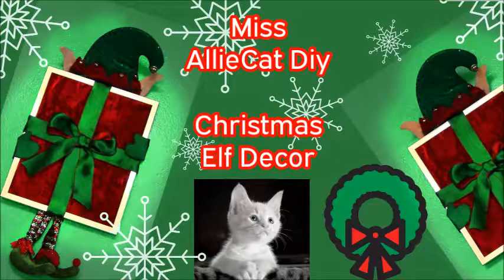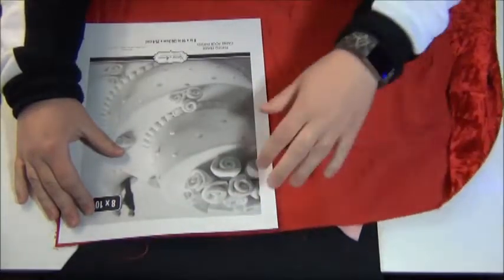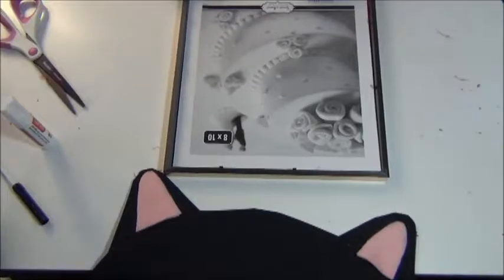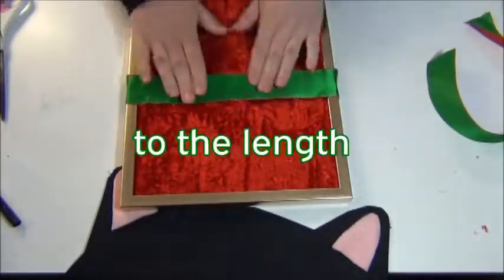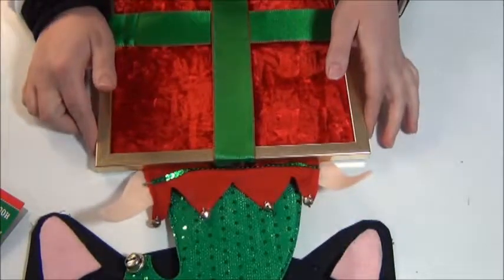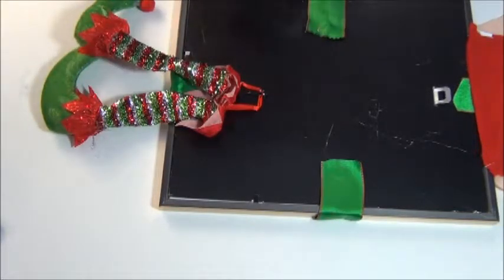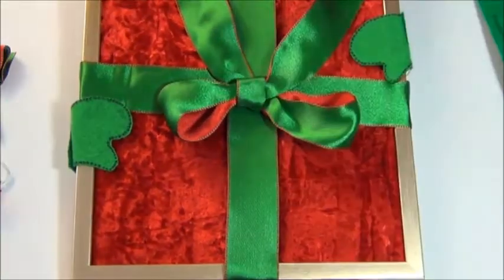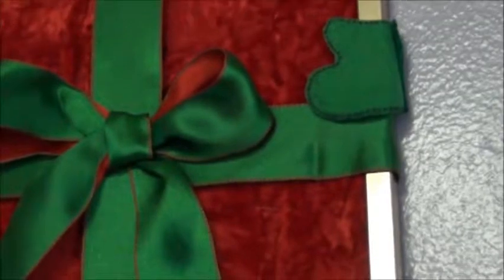Dollar Tree Easy Christmas Elf Decor Diy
I had so much fun making this Elf Christmas decor piece!! This diy is so easy to make! Most of the items I used for this project were from Dollar Tree. I did however, use some items that I did not get from the dollar tree. You could easily make this completely a Dollar Tree Diy ( I would still buy the felt from Michael's or Joann's Fabrics because it's cheaper).

Items from the Dollar Tree:
Elf headband
8X10 picture frame
Elf Legs ornament

Other items:
Red Velvet ( from Michael's) you could easily use Dollar tree's table runner)
Ribbon ( from Costco) Dollar tree does have all kinds of ribbon for Christmas right now.
Green felt ( from Michael')
Darker Green Felt ( From Michael's)
Hot Glue
Scissors
A Glue Stick
Black felt pen